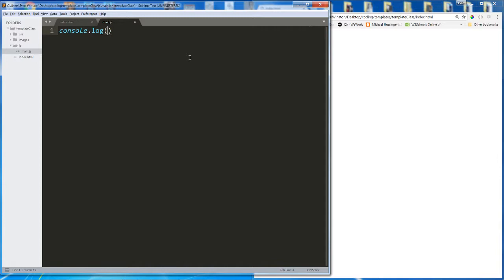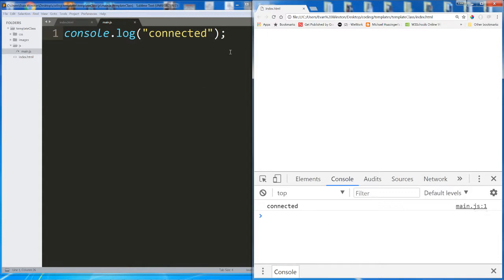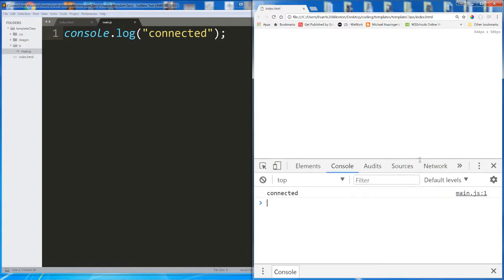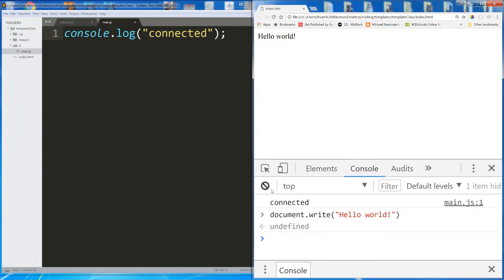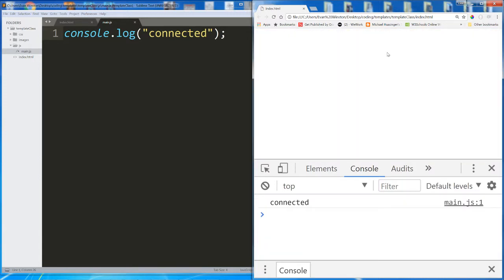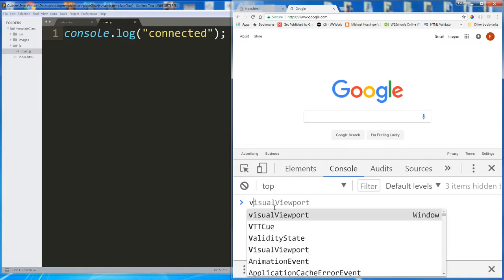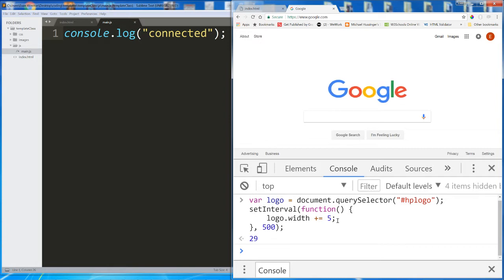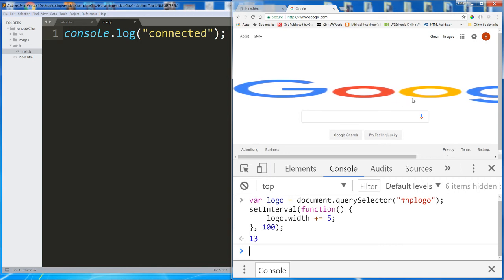2 The Developer Console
Codify Academy, introduction to the Chrome developer console.